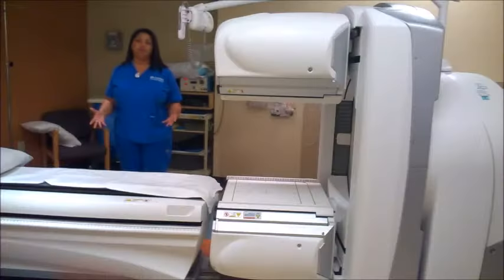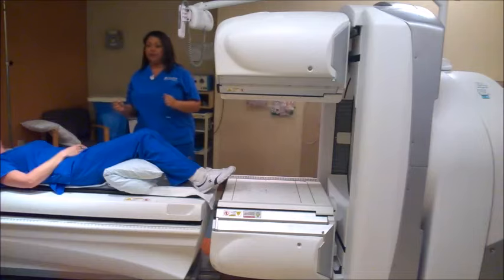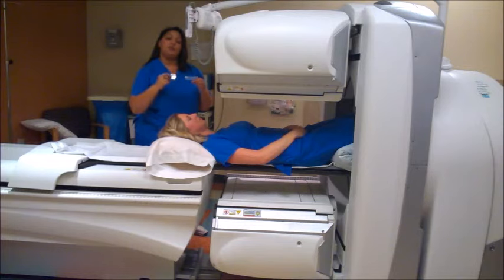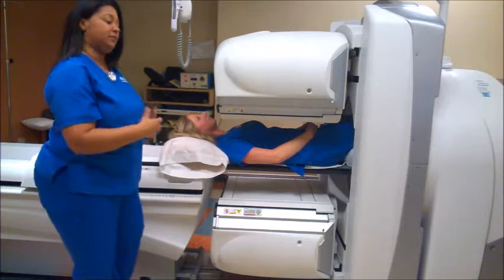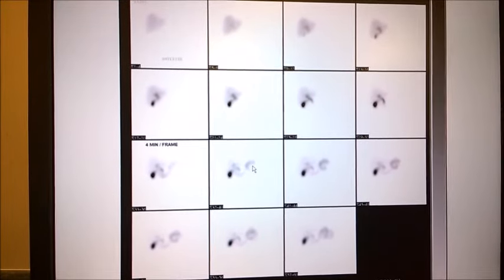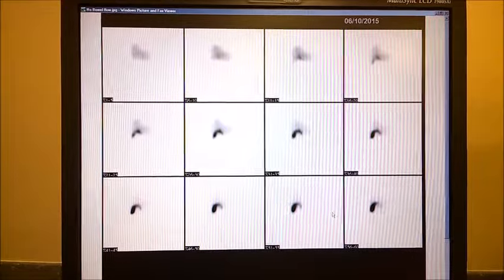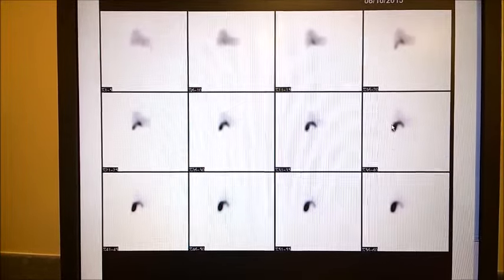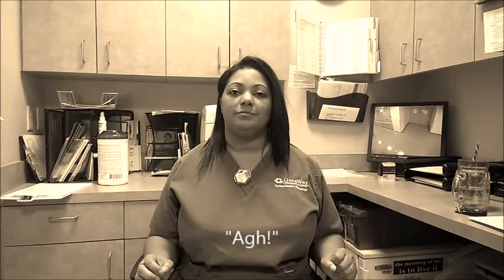HIDA Scan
Tracie B.
Danielle G.